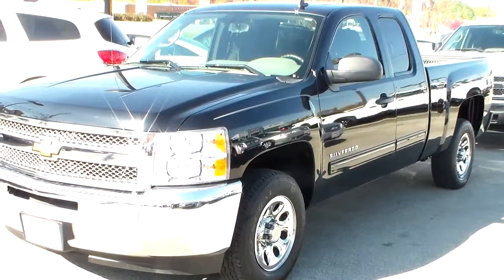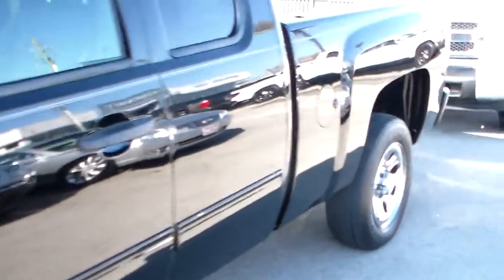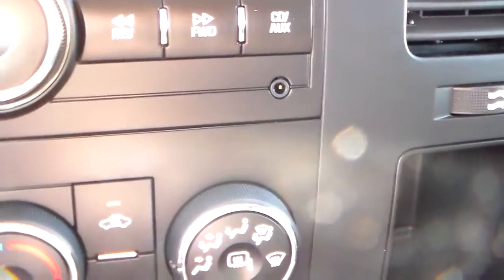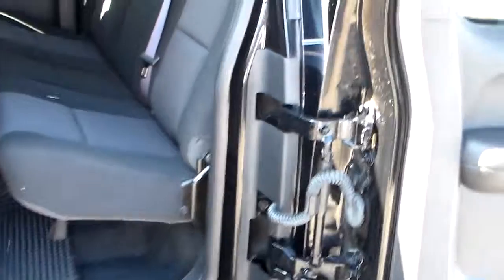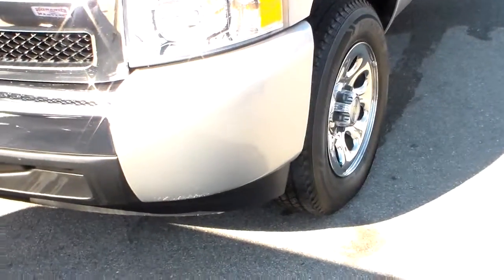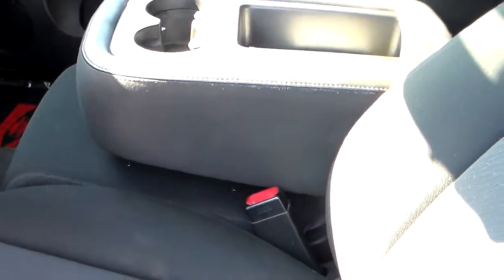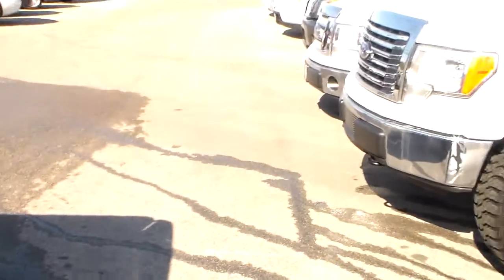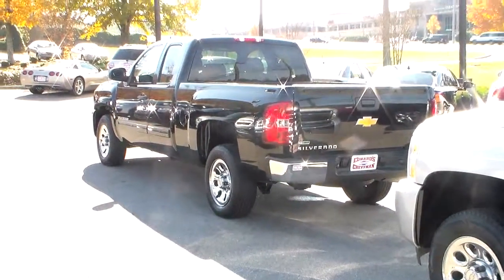2012 Extended Cab Silverado 1500 at Edwards Chevrolet-280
Save at Edwards Chevrolet where Big Volume Means Low Prices! Remember, Nobody Beats the Chevyman! Nobody!